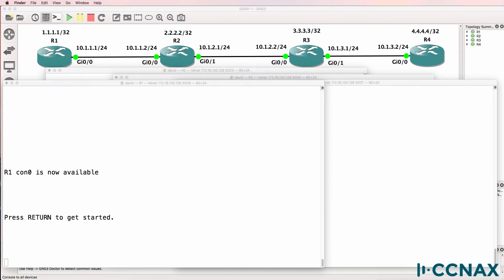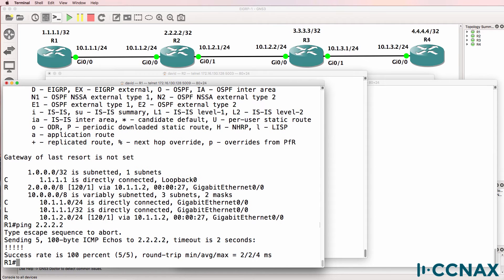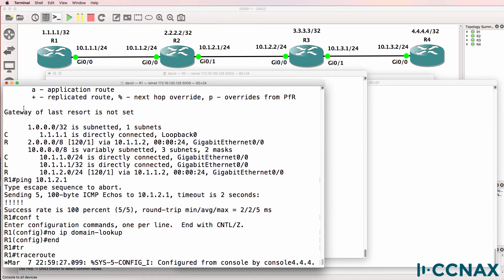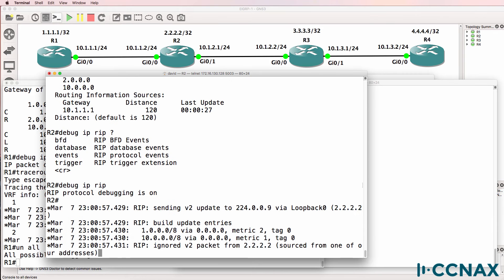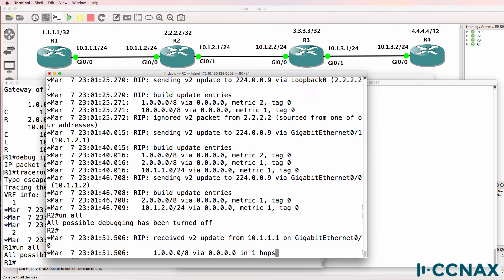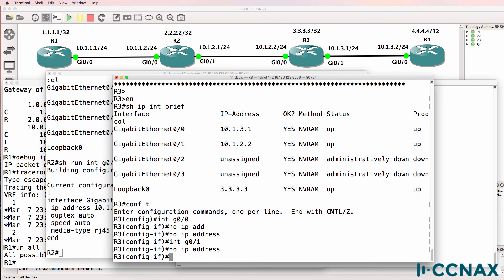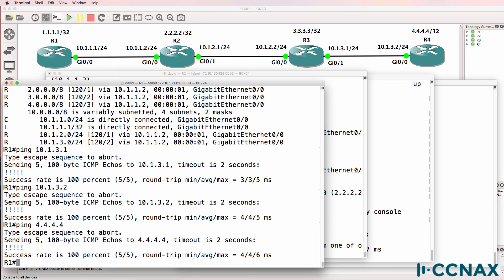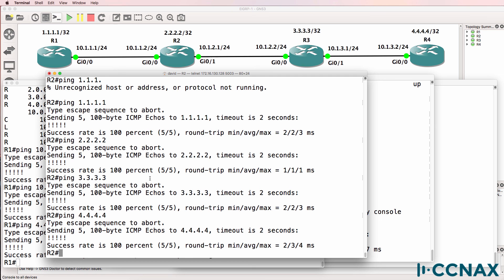CCNA #057 RIP Troubleshooting Scenario 1: Can you find the issue?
This is one of multiple Routing Information Protcol (RIP) troubleshooting scenarios.